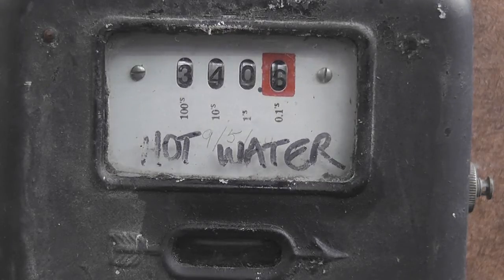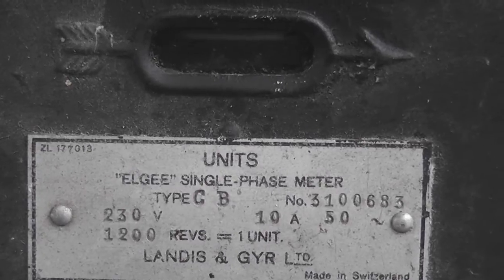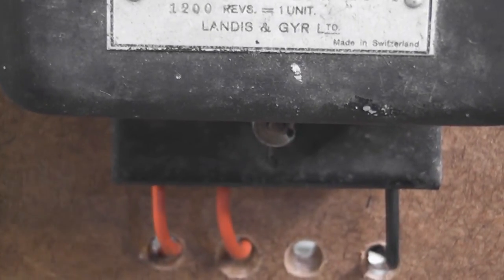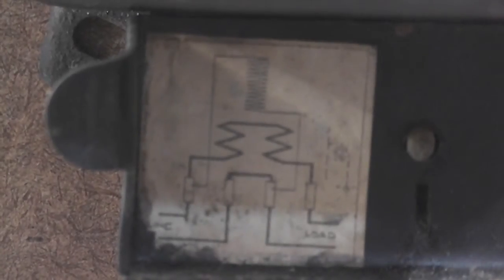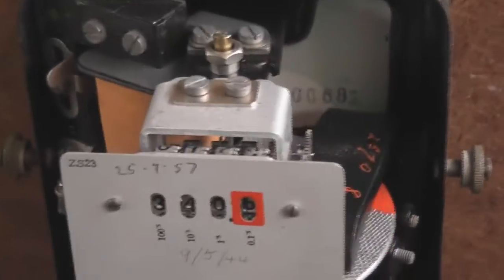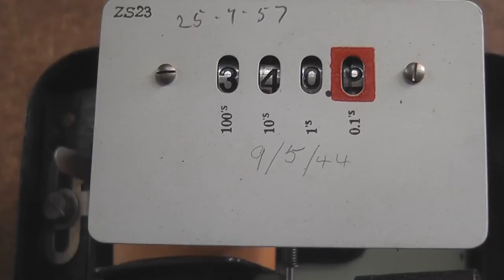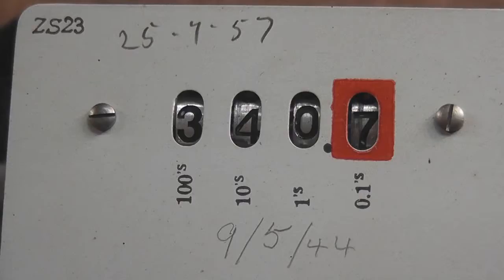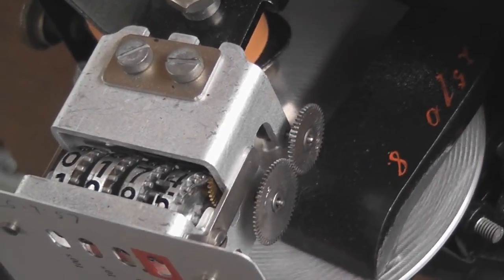Landis & Gyr - type CB - Watthour meter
Old Landis & Gyr kWh meter
made in Switzerland
type CB
10 Amps LR
1200 rev / kWh [ Kh 0.83 ]
230 Volts 50 Hz